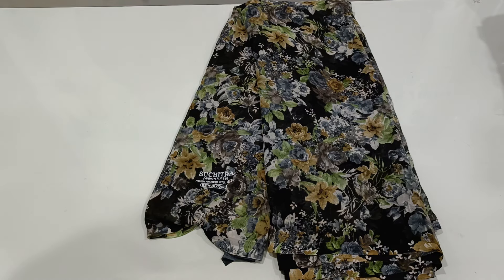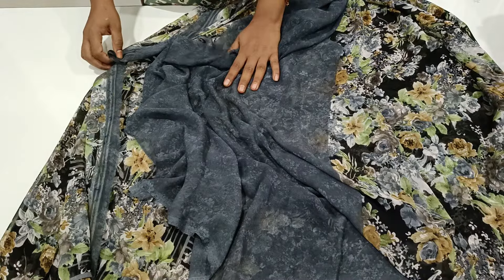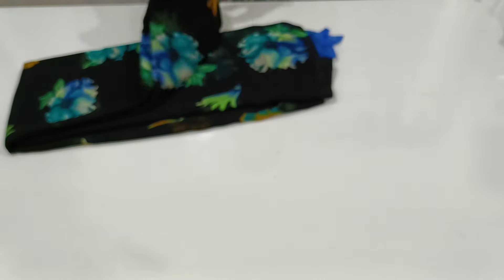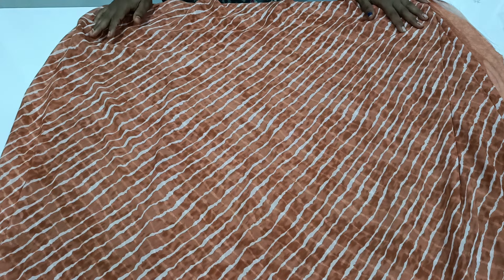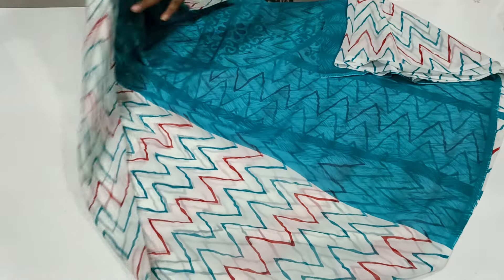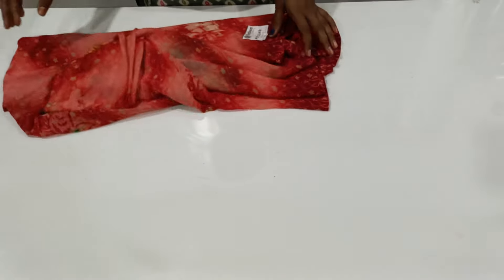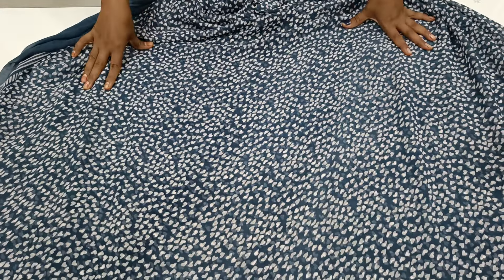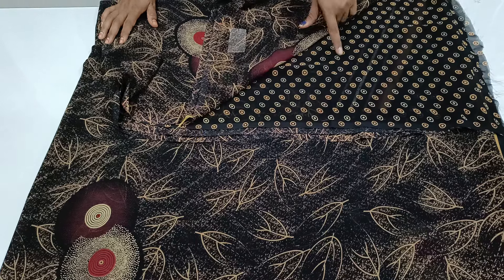daily wear Georgette Sarees # price 370+ shipping charges #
brand new stock arrived
latest sarees for
Georgette saree
party wear Georgette
High quality sarees
latest sarees in
fancy sarees for women